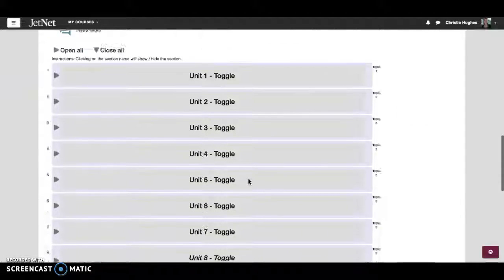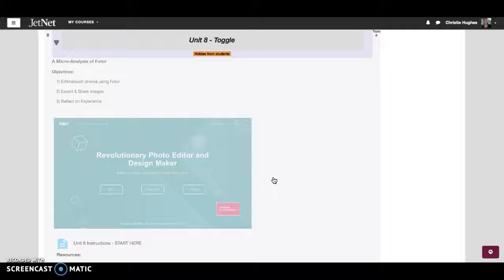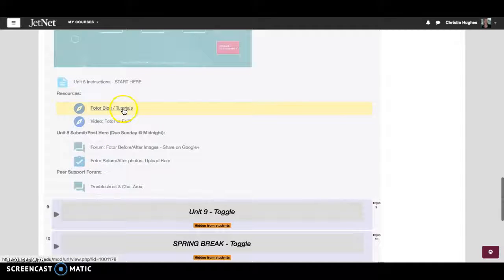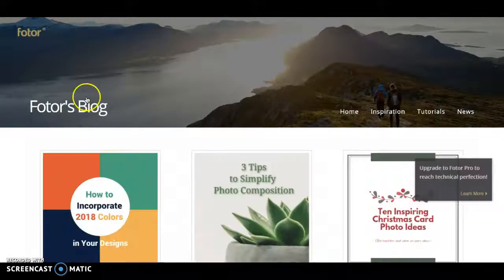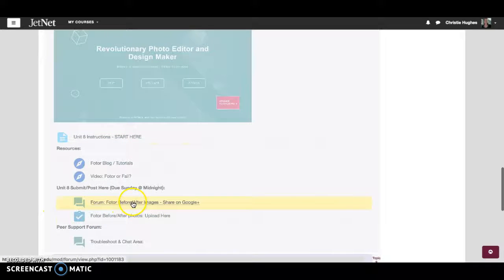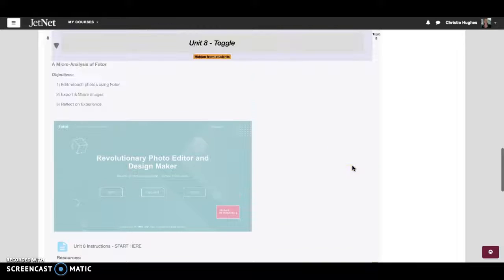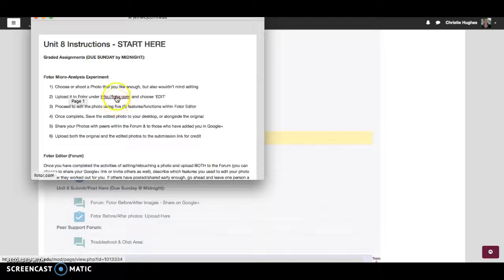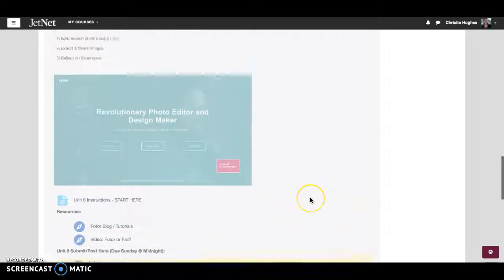CIS 138 - Unit 8 Overview